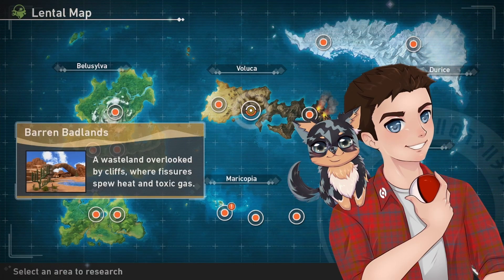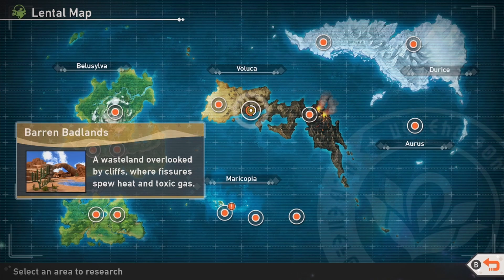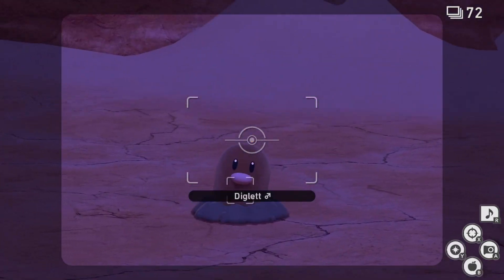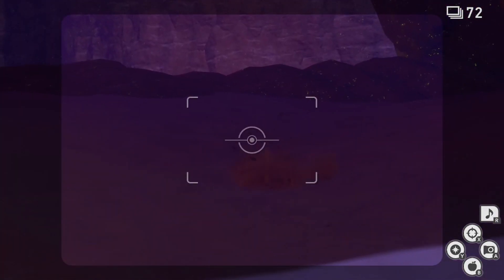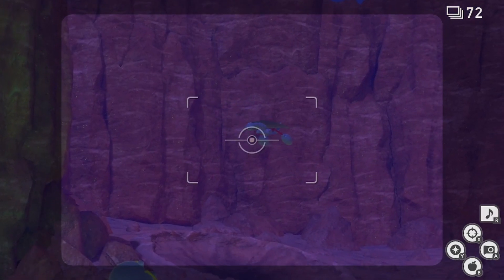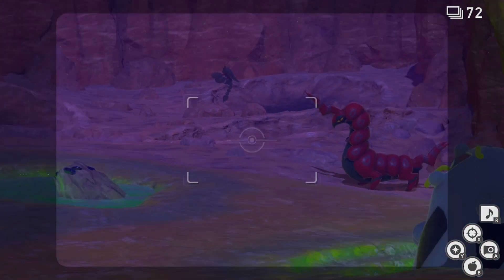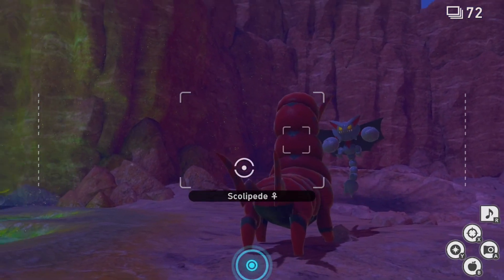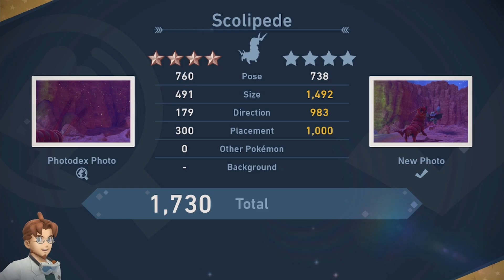Gassy Swamp Battle | New Pokémon Snap DLC LenTalk Request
How to complete the LenTalk Request, Gassy Swamp Battle, in the New Pokémon Snap DLC. This LenTalk Request takes place on the Barren Badlands during the Nighttime at Research Level 2. Completing this request will also earn you a 4-star photo of Scolipede and/or Gliscor.  You will have to get a photo with both Pokémon in the picture for this one to count.  Good luck and happy snapping!

Come watch me take on some Pokémon Challenges over on Twitch:
Equipment:
Nintendo Switch w/ Elgato HD60 Pro Capture Card
Yeti Blue Microphone
Streamlabs OBS
Davinci Resolve